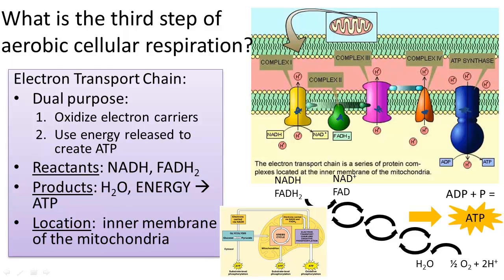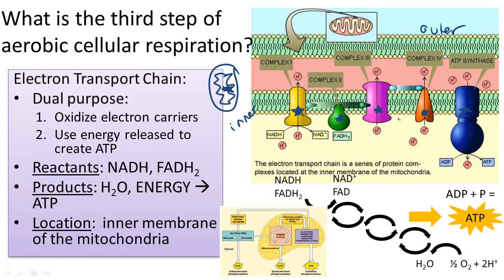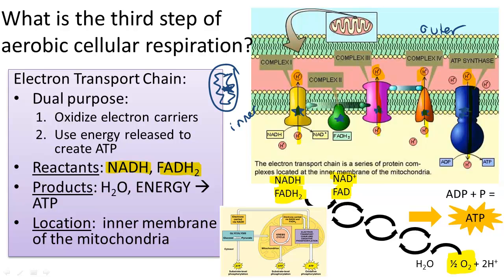Electron Transport Chain